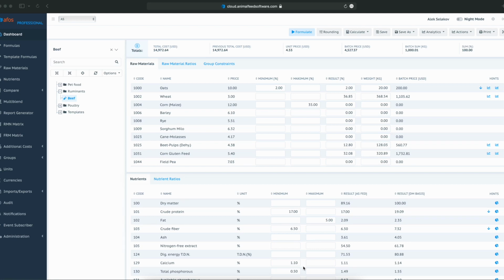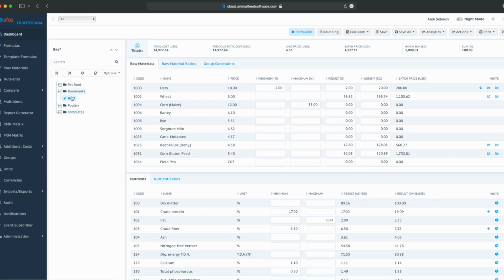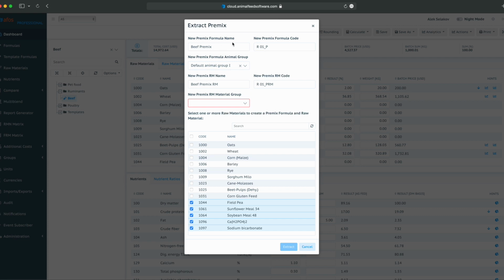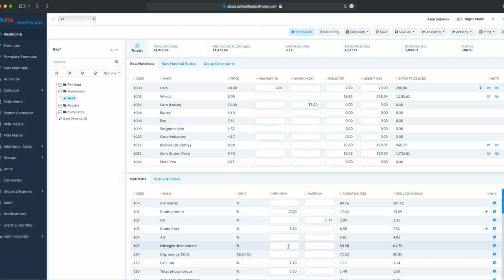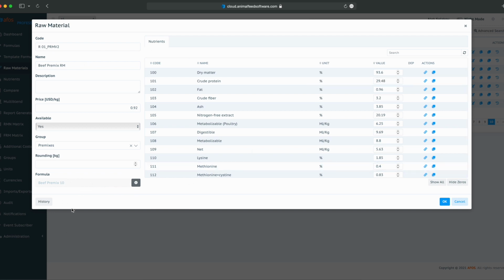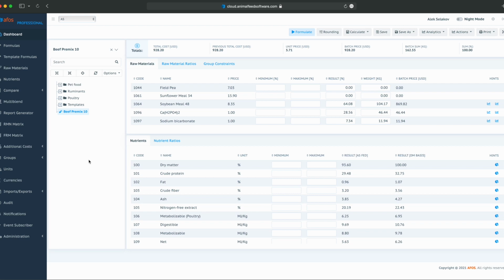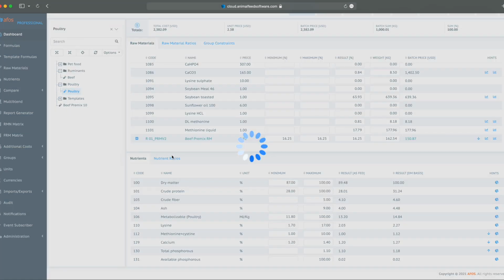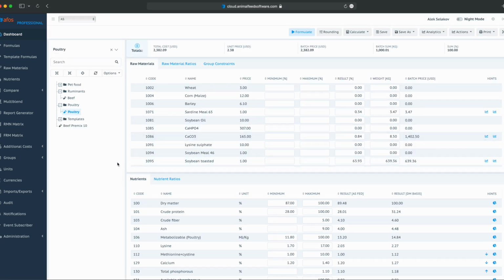Premixes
AFOS Feed formulation software user guide. Premix management.